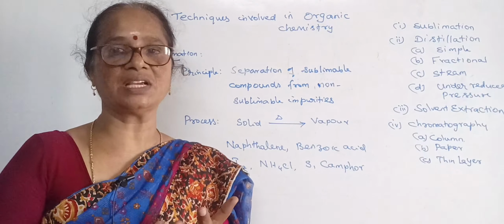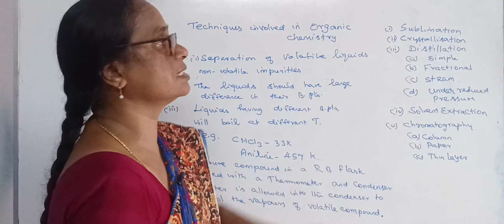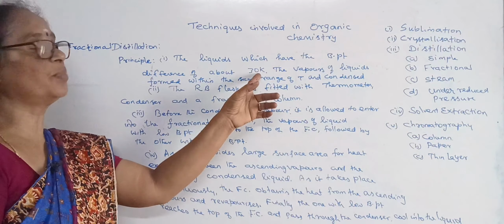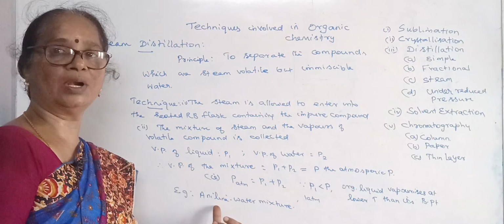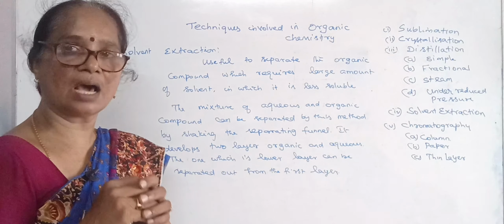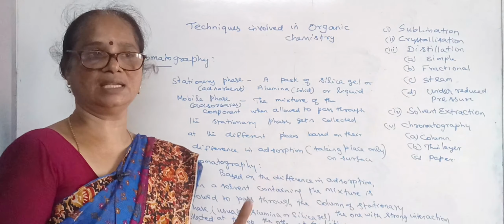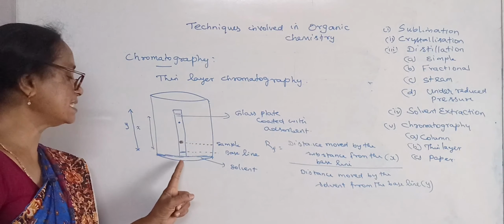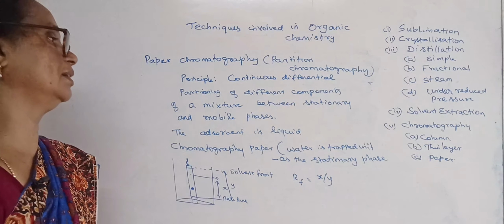SOME BASIC CONCEPTS OF ORGANIC CHEMISTRY@SapphireBlueChemspark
CLASS 12 - CBSE, TAMIL NADU STATE BOARD - SAMACHEER KALVI - NEET ASPIRANTSCLASS 11 - CBSE & TAMIL NADU STATEBOARD - SAMACHEER KALVI & NEET ASPIRANTS -  ORGANIC CHEMISTRY - SOME BASIC PRINCIPLES & TECHNIQUES - PURIFICATION OF ORGANIC COMPOUNDS - DISTILLATION METHODS - CRYSTALLISATION - SUBLIMATION - SOLVENT EXTRATION - CHROMATORGRAPHY